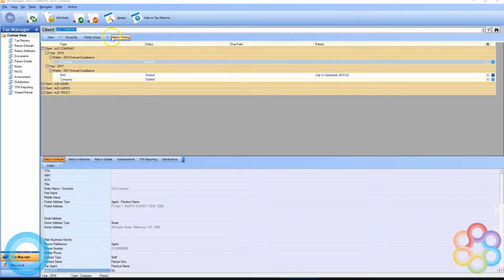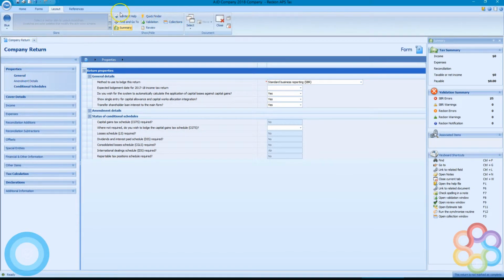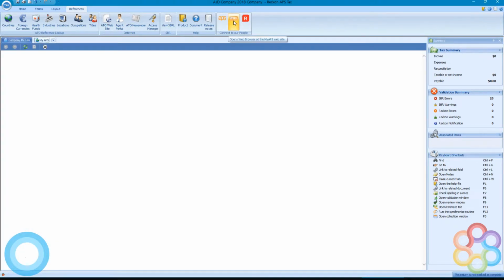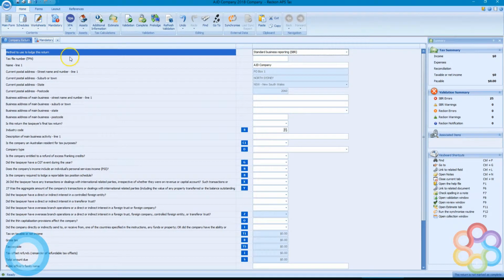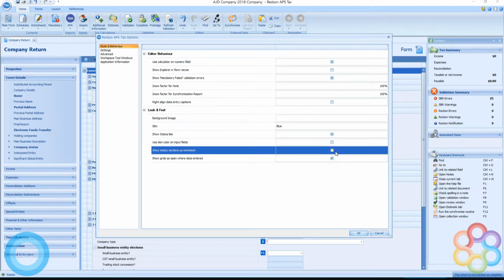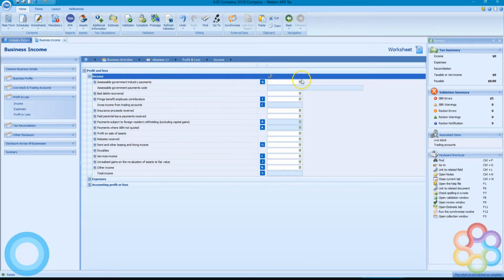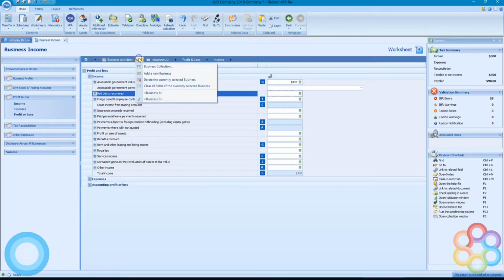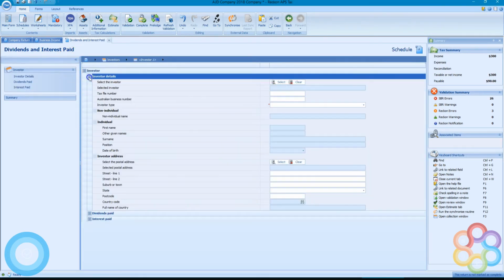APS TAX (AU) Navigating a Return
This video will show how to navigate within a company return.